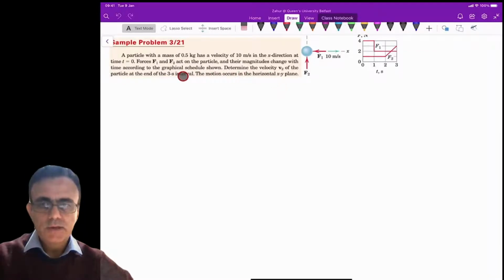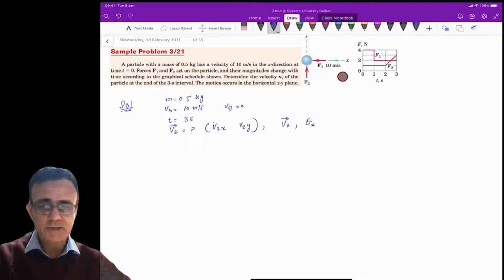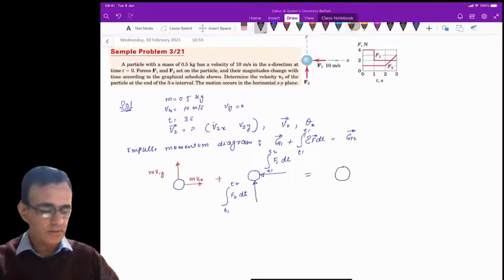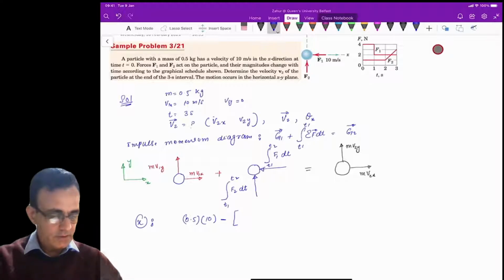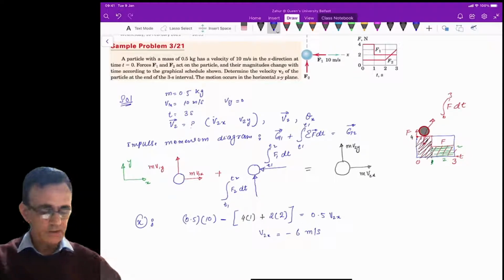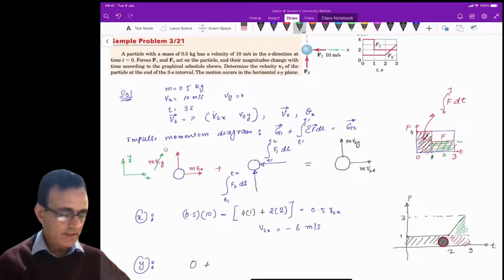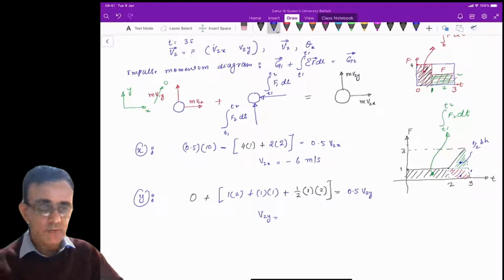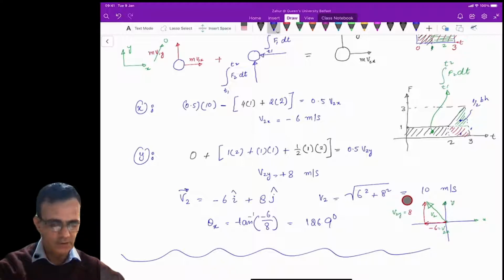MEE1008 Week17 part2